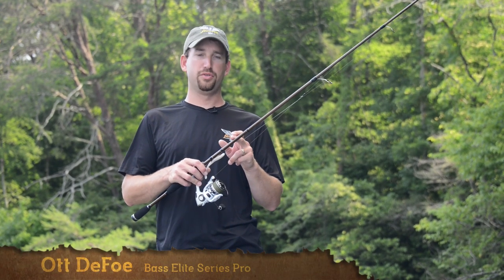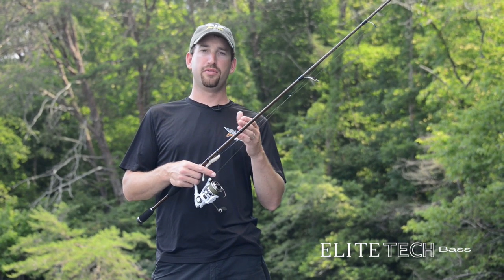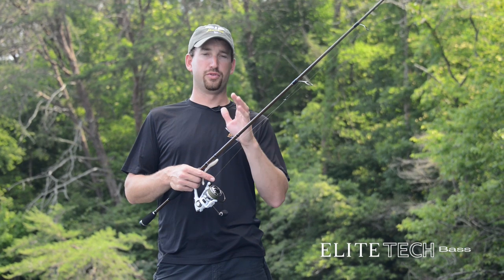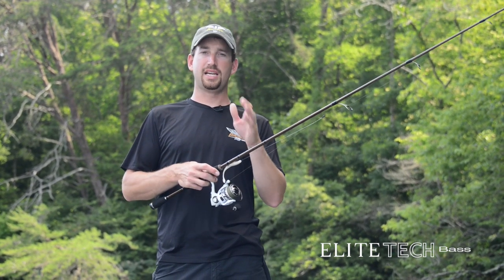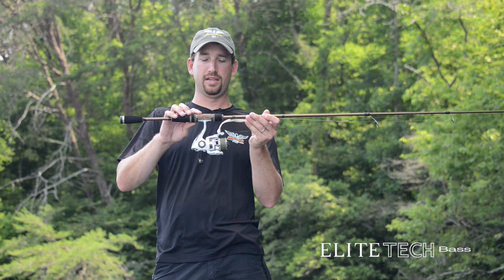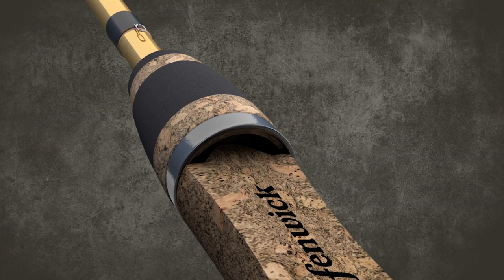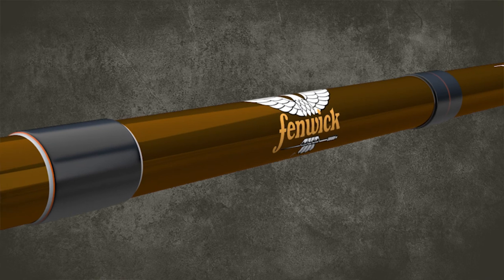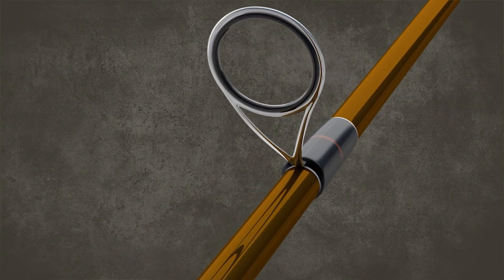NEW Fenwick Elite Tech Bass 2015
Fenwick has created the ultimate bass fishing rod series. Check out the new Elite Tech Bass. FEEL THE ACTION